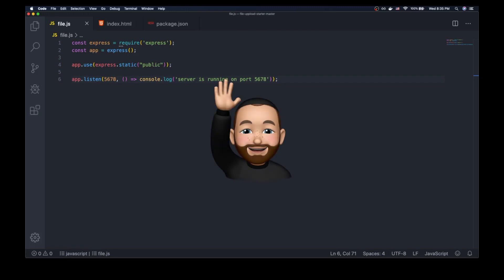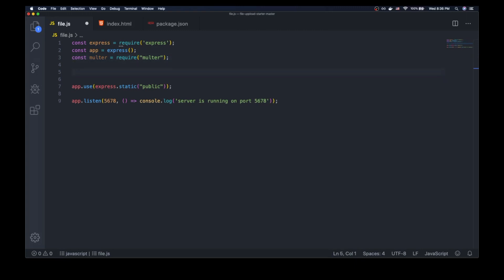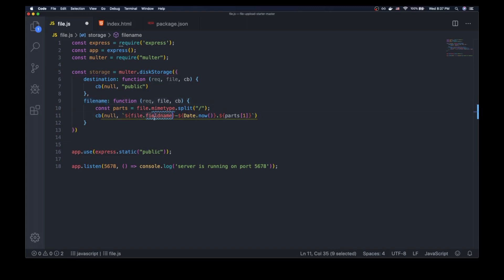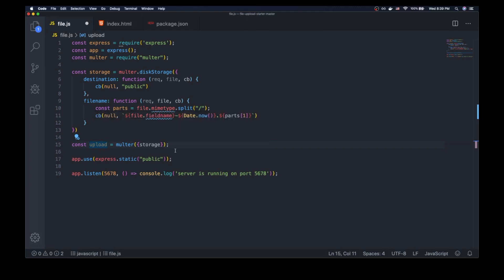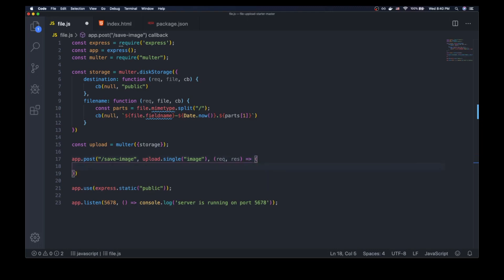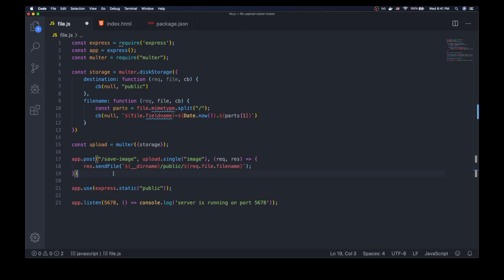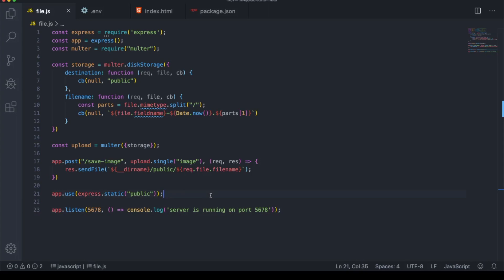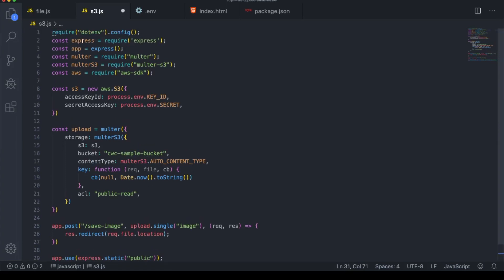Upload Files Nodejs | Upload Files in Nodejs Using Multer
In this video I demonstrate how to use multer to upload files in nodejs. I discuss uploading an image to the local file system as well as uploading to AWS s3. I also discuss how file uploads would be done in a case of a SPA framework like React or Angular.

Sign up to Hired here and be on your way to an awesome new role!